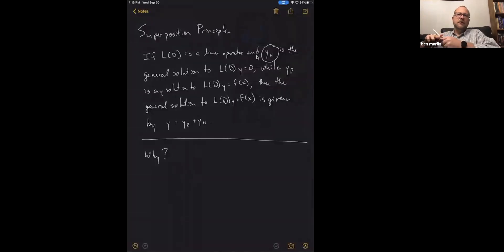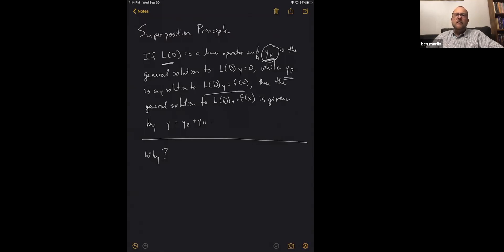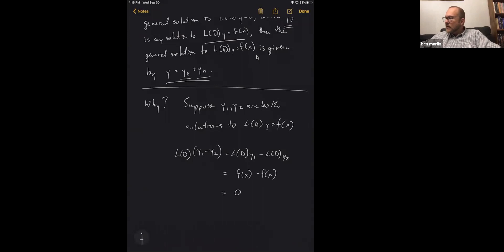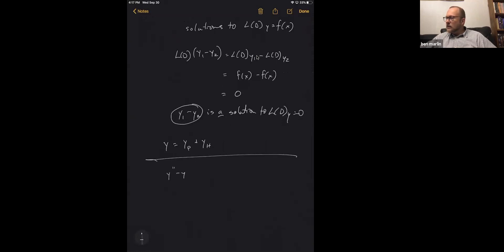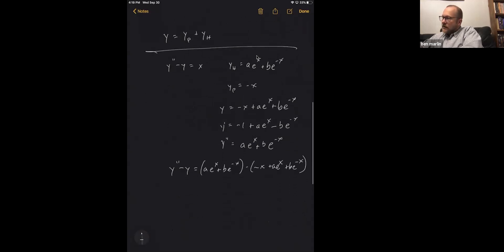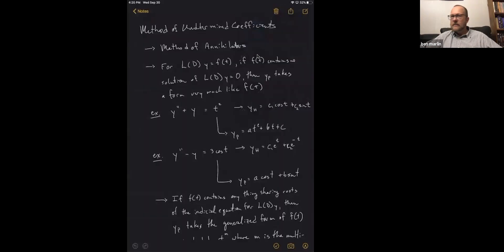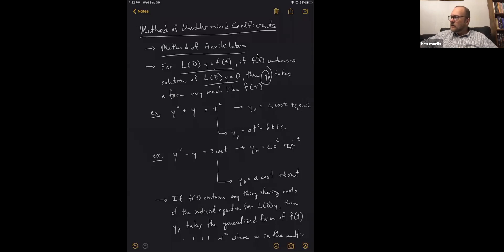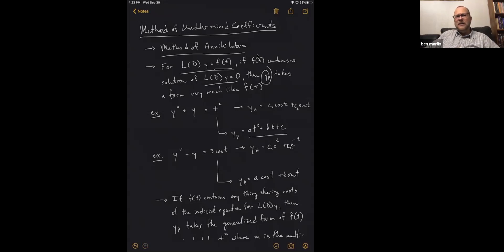Undetermined Coefficients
Discusses solving nonhomogeneous linear differential equations using the technique of undetermined coefficients.